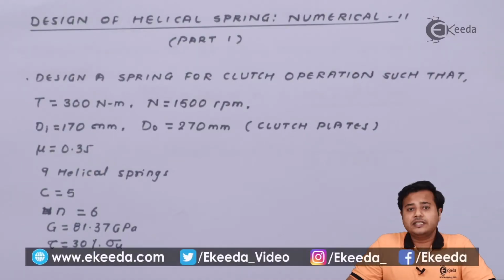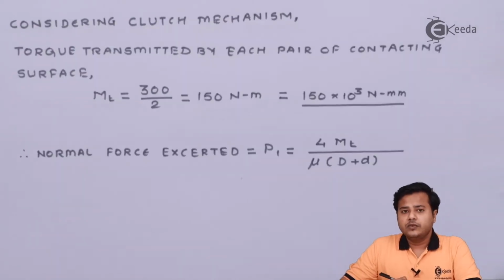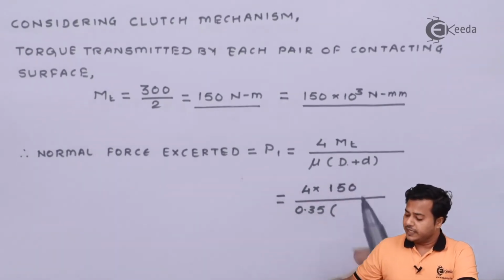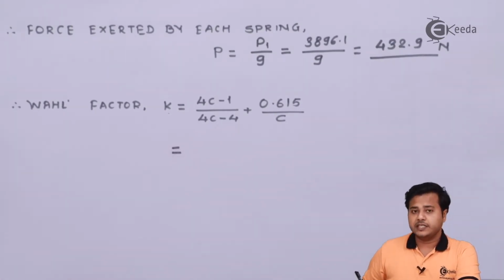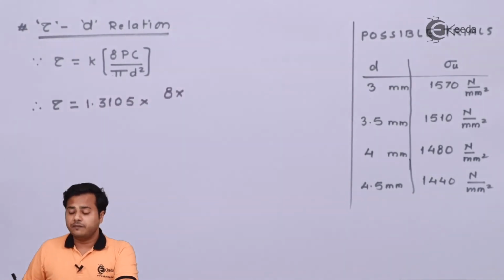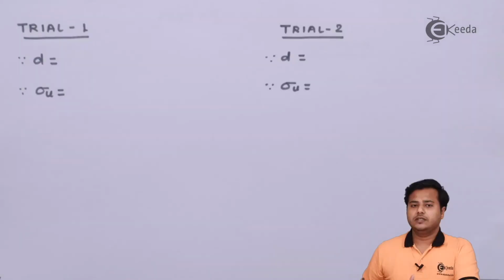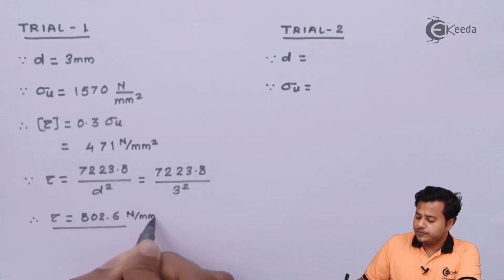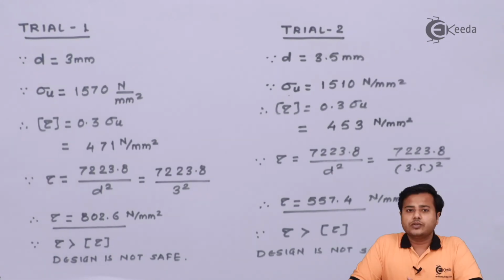Design of Helical Compression Springs - Numerical 2 Part 1 - Machine Design I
Video Name -  Design of Helical Compression Springs - Numerical 2 Part 1

Chapter - Design of Springs

Happy Learning